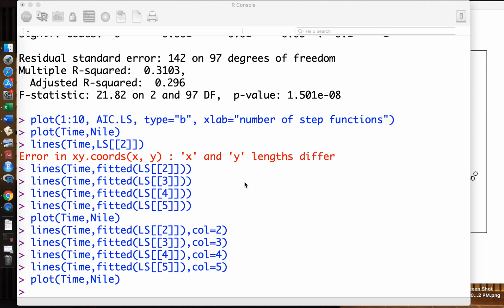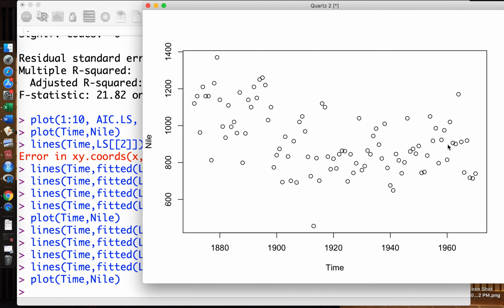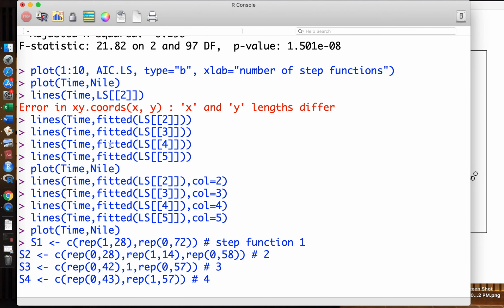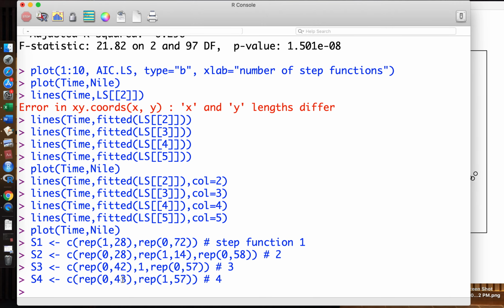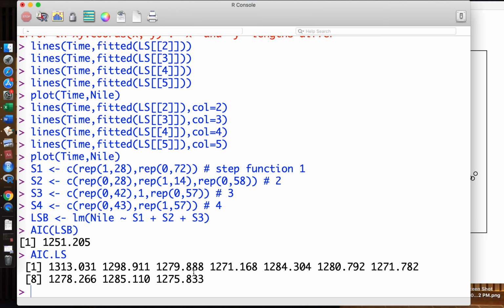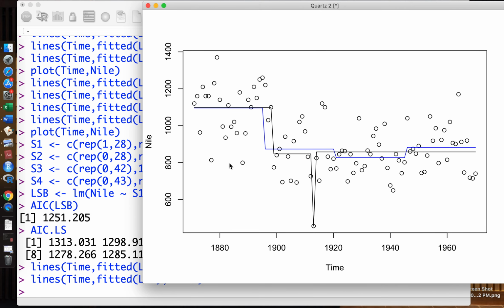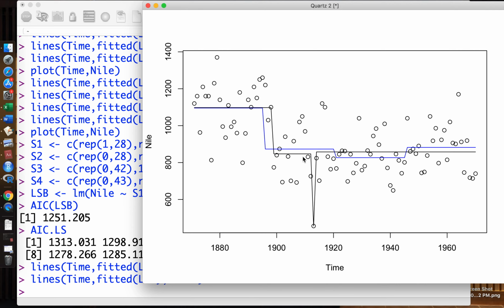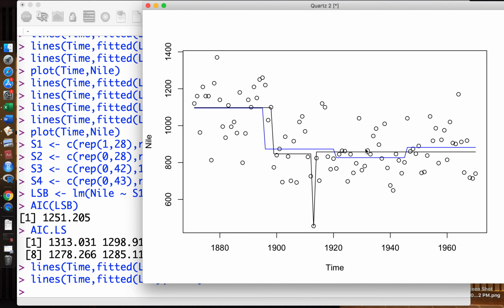MAT5890-3-31-6: 7.2 step function regression 2/2